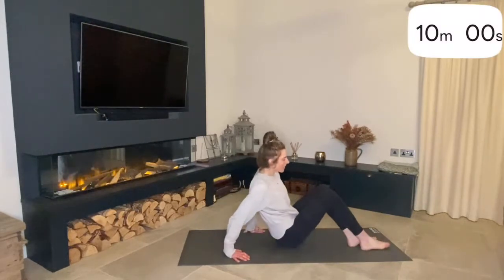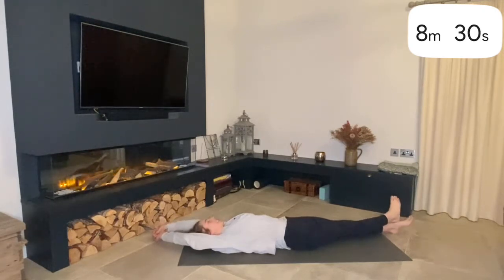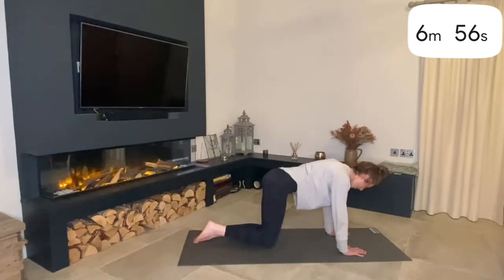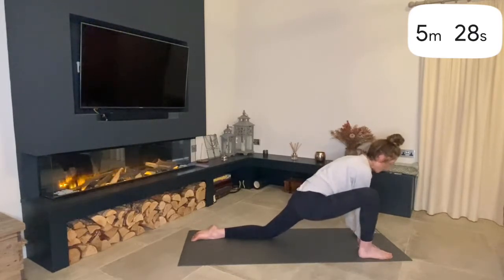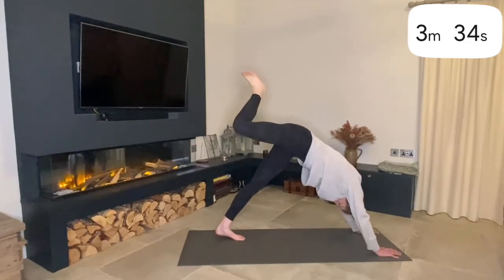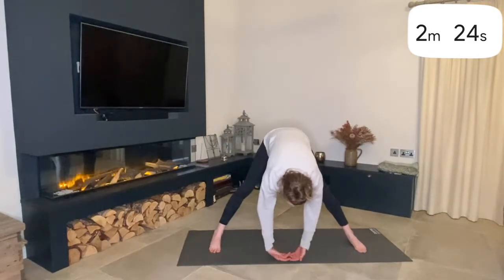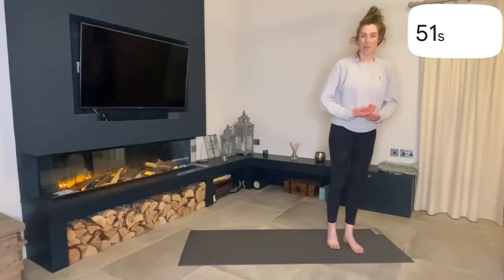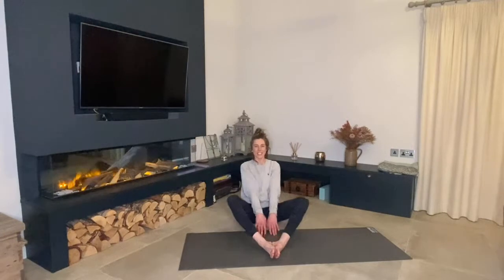Equestrian Mobility Christmas Challenge: Day 2